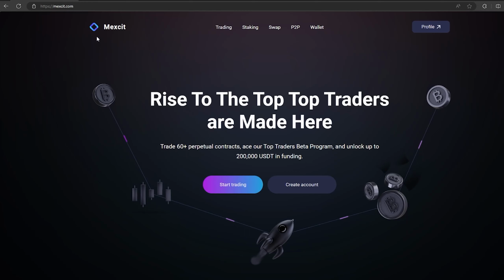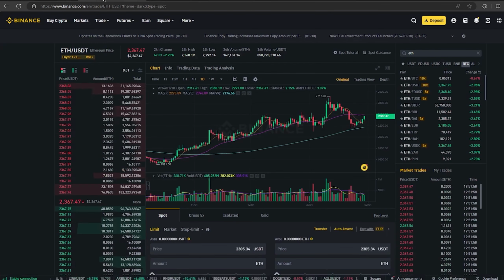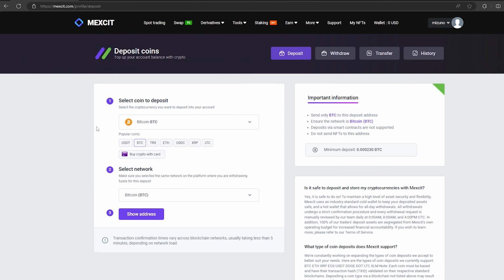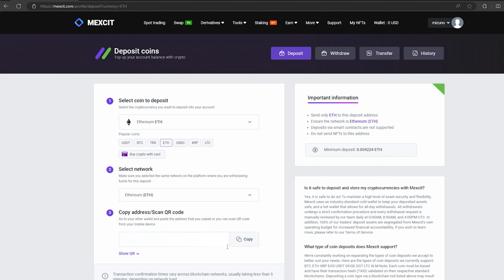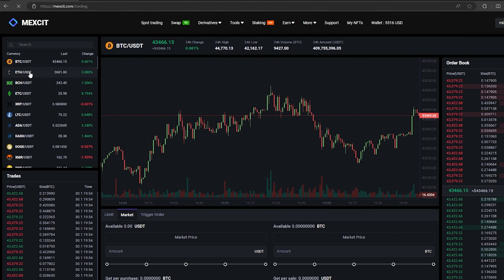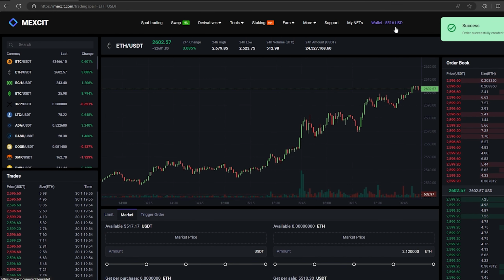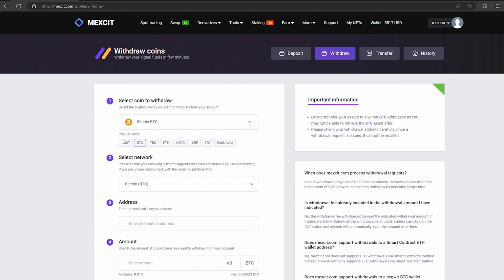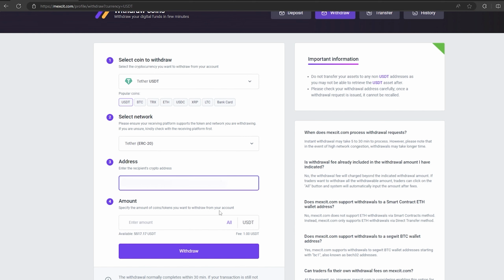BEST GUIDE WORK ETHEREUM ARBITRAGE | WELL BEST ALTCOIN IN 2024 | ARBITRAGE CRYPTO ETH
Hi everyone, in this video I will show you how easy it is to do arbitrage trading between exchanges. Today I will show you how I buy ETH coin on Binance (in your case it can be any exchange) and sell it on mexcit.com. By buying on Binance and selling on this exchange, you can earn between 9% and 11% per round. Everything is easy and simple. I talked about all of this in my video.

Sell on Mexcit (30 ETH without KYC)